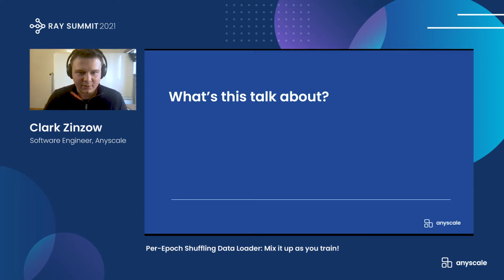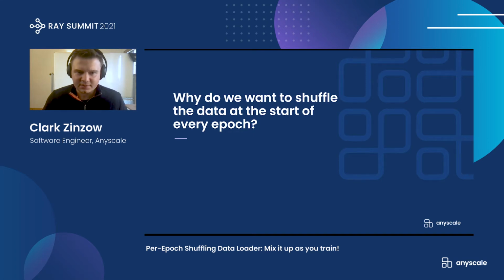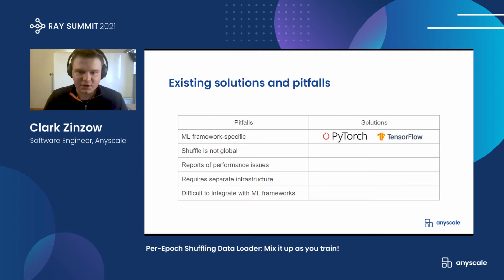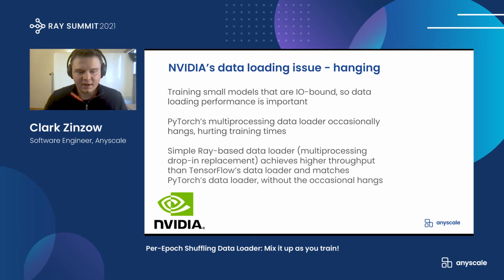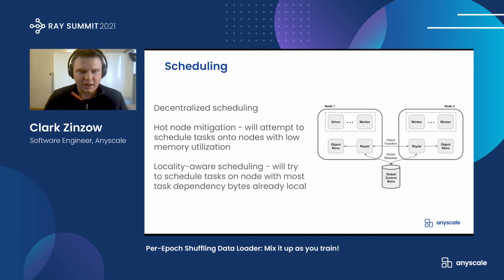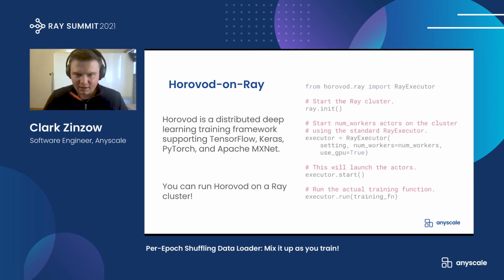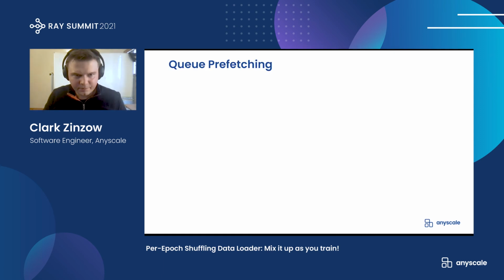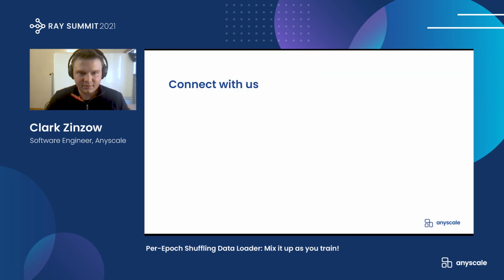Per-epoch Shuffling Data Loader: Mix It Up As You Train!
(Clark Zinzow, Anyscale)

Shuffling training data, both before training and between epochs, helps prevent model overfitting by ensuring that batches are more representative of the entire dataset (in batch gradient descent) and that gradient updates on individual samples are independent of the sample ordering (within batches or in stochastic gradient descent); the end-result of high-quality per-epoch shuffling is better model accuracy after a set number of epochs. When the training dataset is small and the model is only being trained on a single GPU, shuffling the entire dataset before each epoch is easy; when the training dataset is large or the model is being trained in parallel on multiple GPUs, even with each trainer operating on a manageable subset of the training data, data loading and shuffling time can dominate training time, and many data loaders will compromise the quality of their per-epoch shuffle in order to save on data loading time by only shuffling within the trainer's data partition or even not shuffling at all.

In this talk, we will go over our Ray-based per-epoch shuffling data loader, capable of providing high throughput of globally shuffled batches to dozens of trainers via an easy-to-use iterable dataset interface. When paired with Horovod-on-Ray, you get distributed model training with high-throughput shuffled data loading all running on a fast, reliable, resource-efficient Ray cluster!